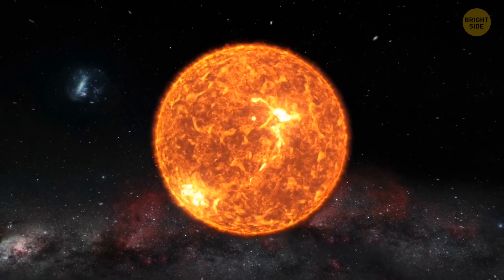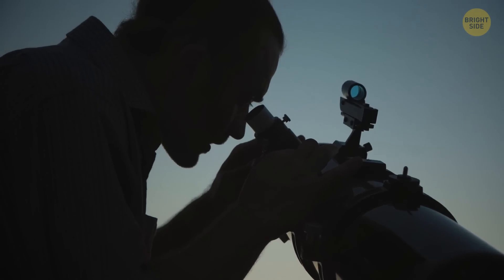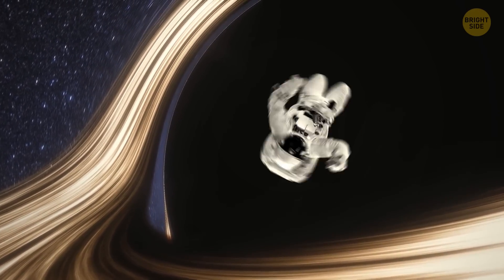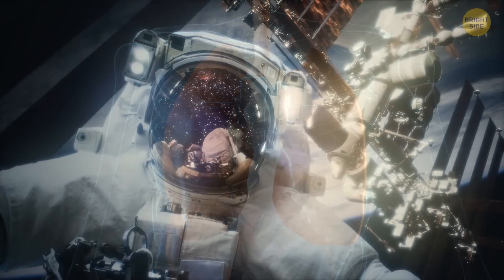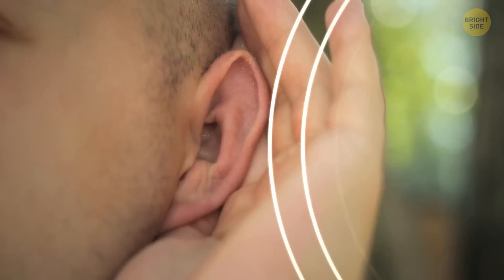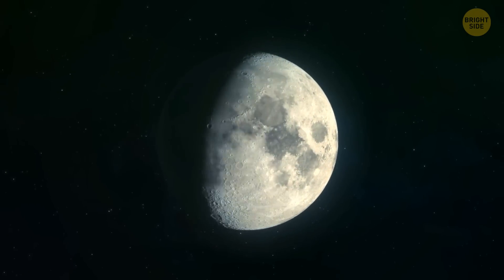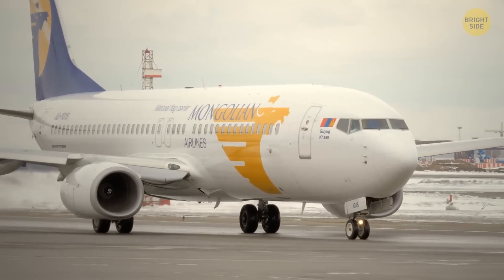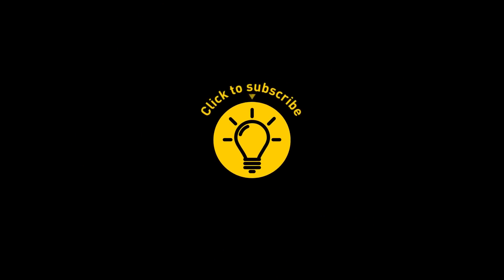Strange Hole Spans a Billion Light-Years + 30 Hypnotizing Space Facts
NASA has translated radio waves created by planets' atmospheres to find out what they sound like. The Sun only appears yellow to us through the filter of our atmosphere. Astronomers have found the largest hole we've ever seen in the Universe. Are you ready to debunk some well-known space myths and learn the latest coolest space facts? Get your spacesuit on; we launch in 3,2,1...liftoff!

Attribution according #12:
Credit:
NASA
NASA / Neil A. Armstrong
NASA / Apollo 11, Apollo 16 astronauts
NASA/Dave Scott
NASA / WMAP Science Team
NASA/Goddard Space Flight Center and the National Center for Supercomputing Applications